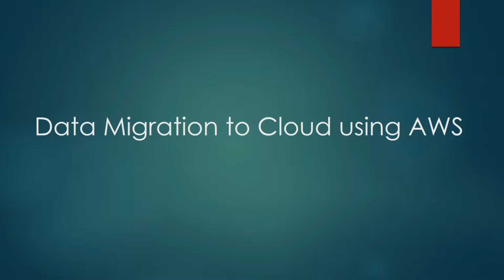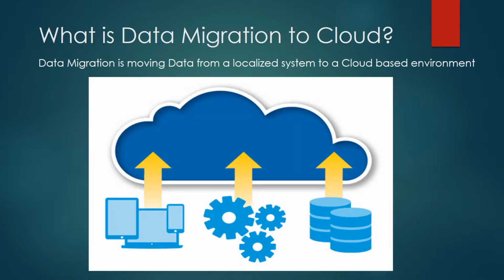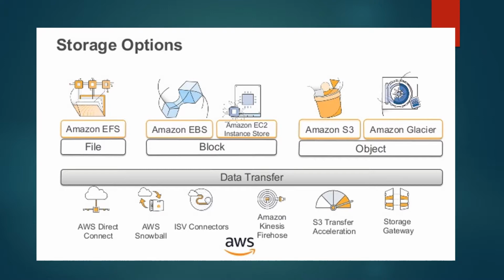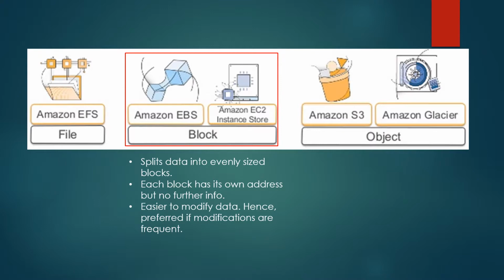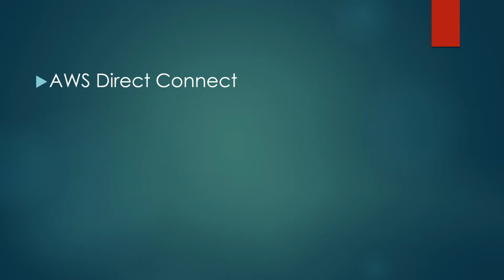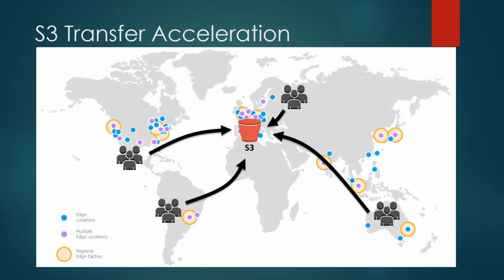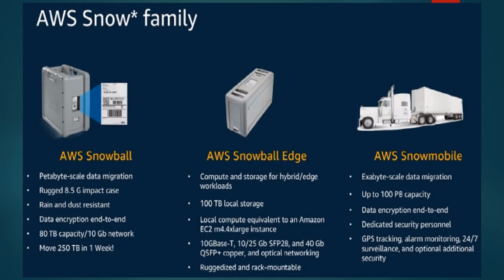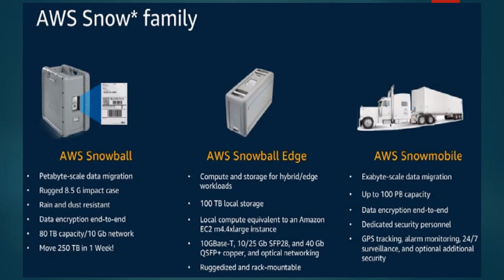AWS Basics Webinar